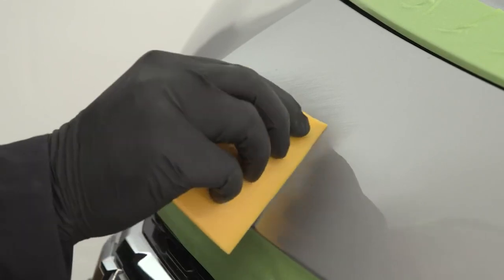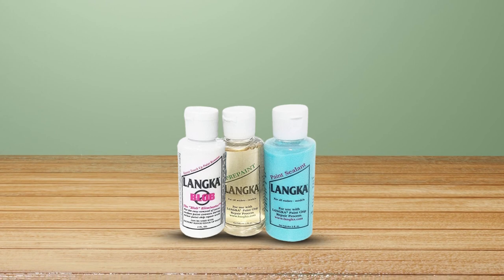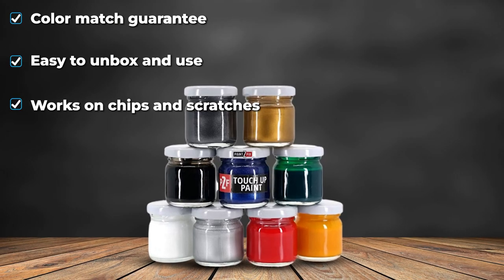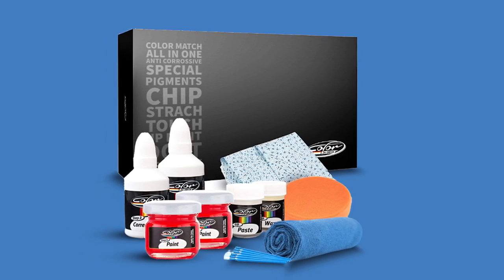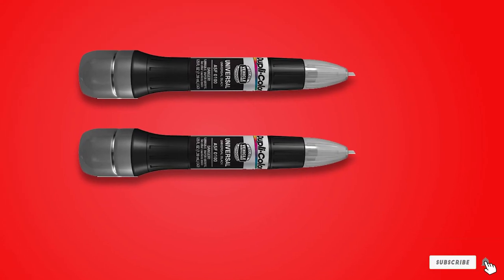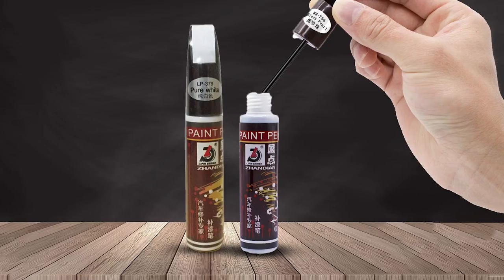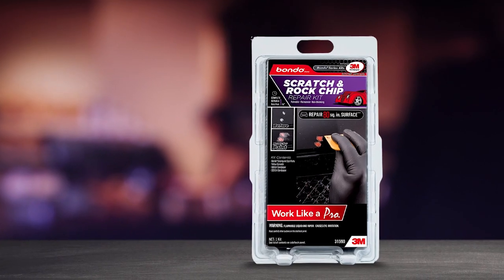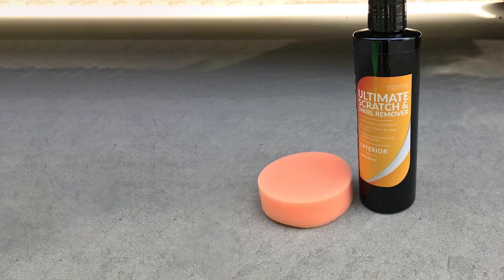Top 10 Best Car Paint Chip Repair Kits in 2024 | The Ultimate Countdown, Reviews & Best Picks!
Links to the Best Car Paint Chip Repair Kits we listed in today's Car Paint Chip Repair Kit review video:

1 . Langka Paint Chip Repair Kit
2 . MagicEzy Auto Scratch Repairezy
3 . Paint2Fix Automotive Touch-up Paint
4 . Color N Drive for Toyota Automotive Touch Up Paint
5 . Dupli-Color Touch-Up Spray Paint
6 . ACDelco GM Four-In-One Touch-Up Paint Pen
7 . N N Paint Repair Pen
8 . Bondo Scratch & Rock Chip Repair Kit
9 . TriNova Scratch Swirl Remover
10 . Carfidant Scratch and Swirl Remover

What are the Best Car Paint Chip Repair Kits in 2024?

In today's video we reviewed the Top 10 Best Car Paint Chip Repair Kits on the market in 2024. We made this list based on our personal opinion and we ranked them in no particular order, after doing our research based on their prices, quality, durability, brand reputation and many more.

After watching this video you will know which are the best budget, top selling and top rated Car Paint Chip Repair Kit on the market today.

If you choose from this list you can be sure that you buy one of the best Car Paint Chip Repair Kits available today.